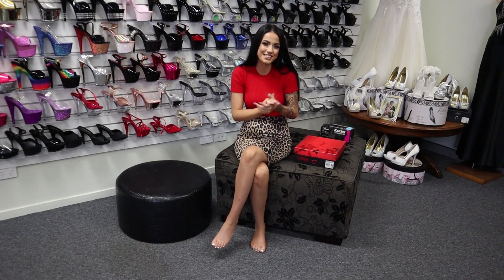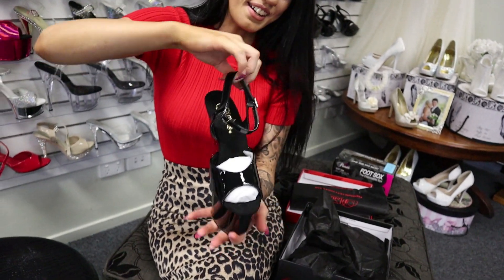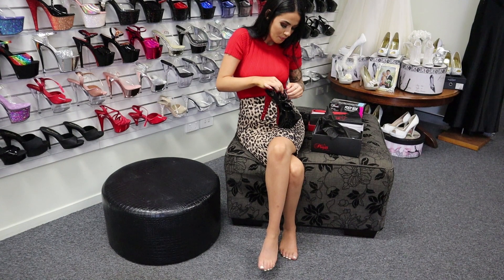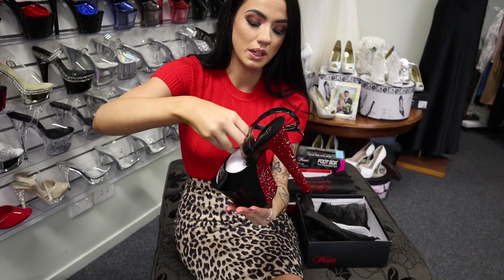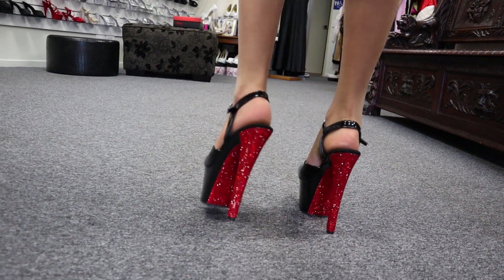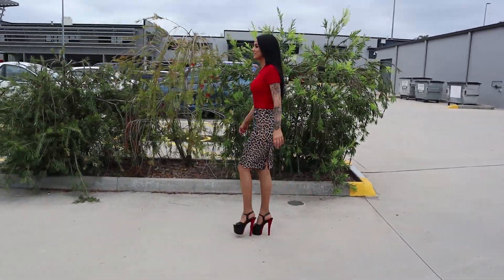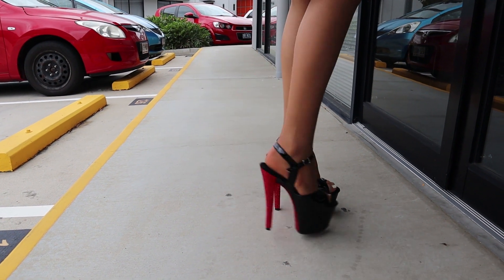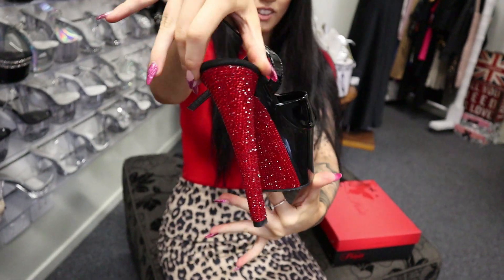Review Try Out Pleaser SKY-309CHRS Black 7 Inch High Heel Shoe With Red Rhinestones On Heel Platform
Rose is at the Shoes Of Hollywood Shoe Shop and shows us another Amazing Style from the Famous Pleaser Shoe Brand.
Pleaser SKY-309CHRS are made in Size: 5-11 USA have a 7" (178mm) Heel, 2 3/4" (70mm) Platform Ankle Strap Sandal With Red Contrast Rhinestones on the Platform Bottom and Heel.